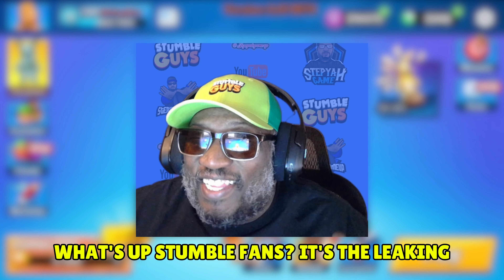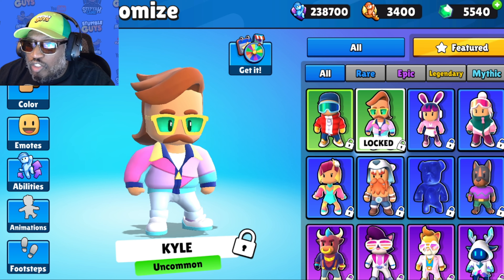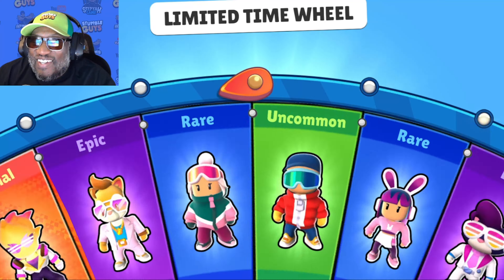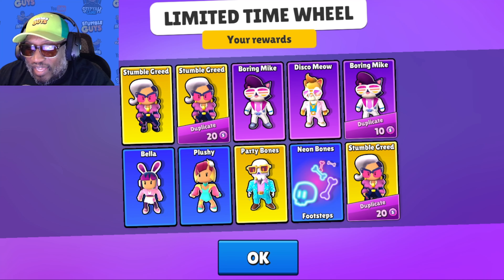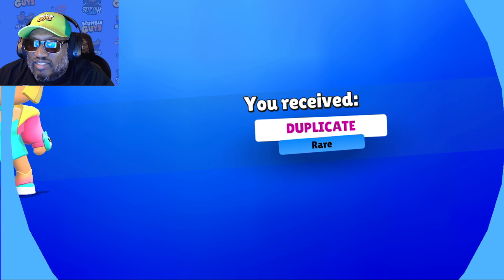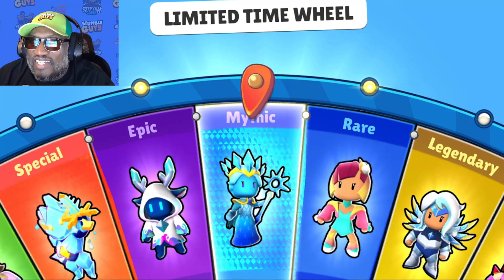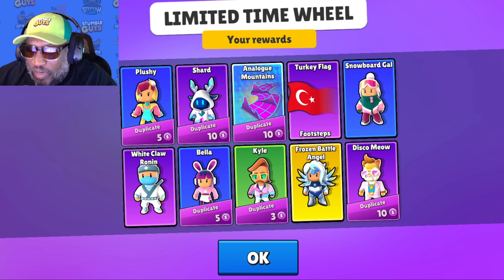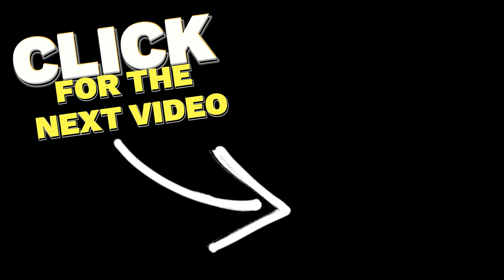0.81 Stumble Guys BETA new Skins & You Won't Believe What Happened!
0.81 Stumble Guys BETA new Skins & You Won't Believe What Happened!
Stumble Guys 0.81 Limited Wheel Spin Challenge. Here is the 0.81 stumble guys GEM winning skin challenge.  Stumble Guys Lucky Limited Wheel Spins.